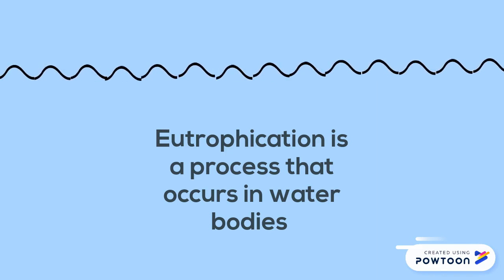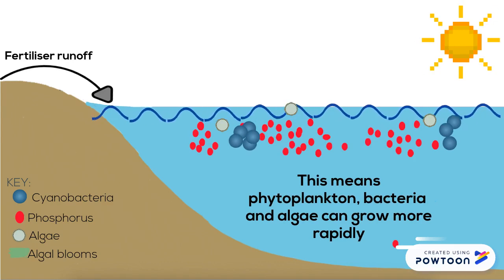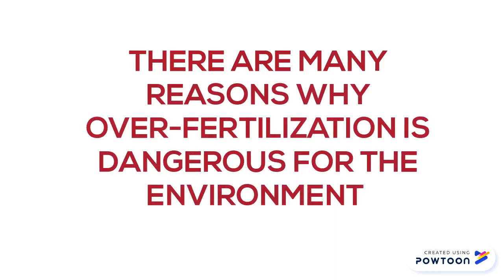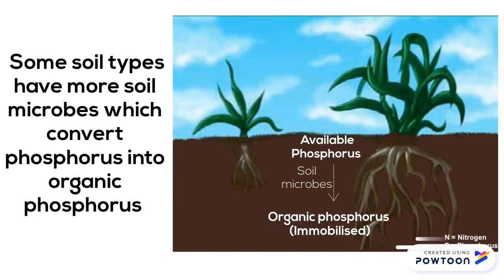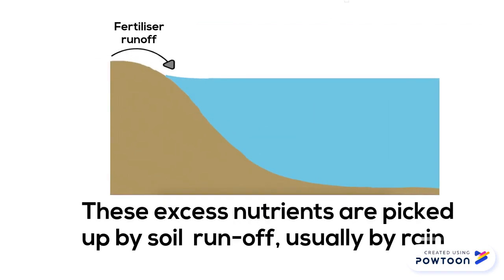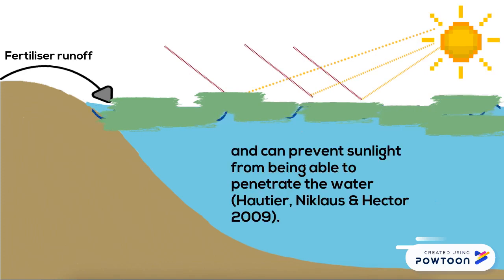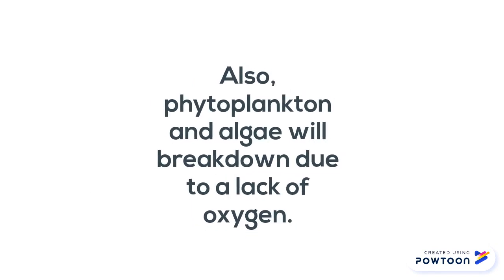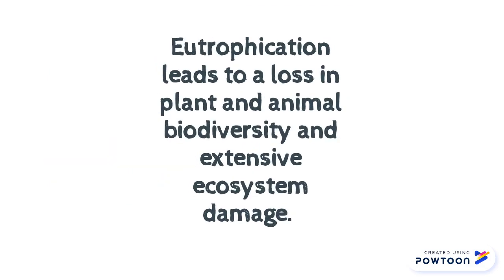Integrated science: Eutrophication and fertilisers